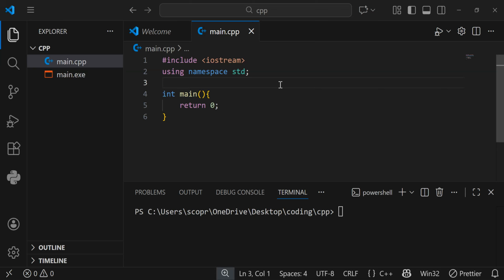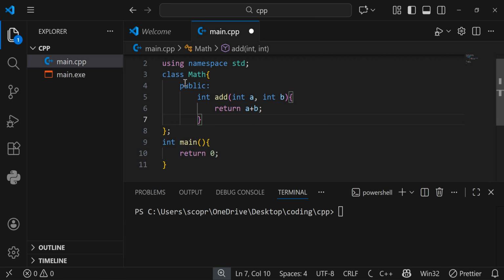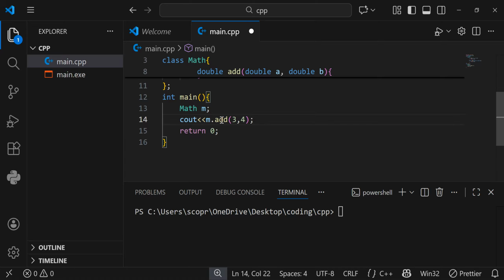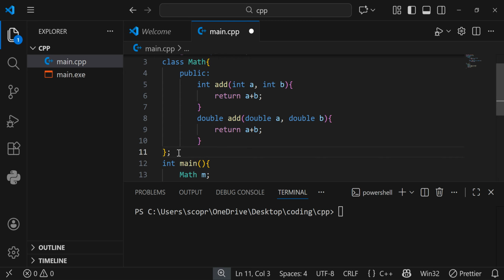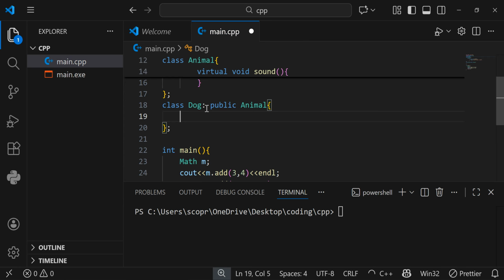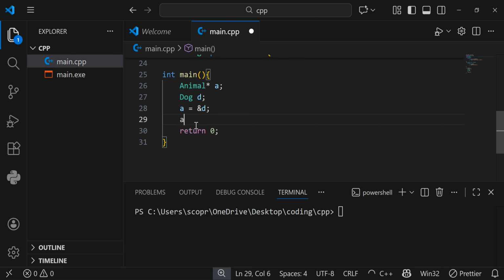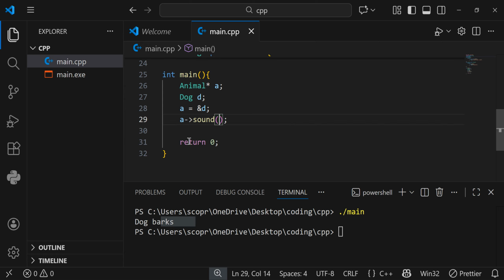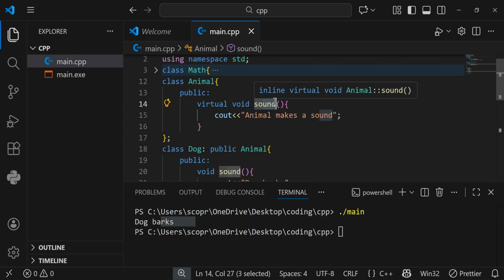C++ Course:Polymorphism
Polymorphism is a key principle of Object-Oriented Programming that allows the same function or interface to behave differently depending on the object being used. In this lesson, we explore how polymorphism works in C++ and how it is implemented using inheritance and virtual functions.

This video explains compile-time and runtime polymorphism, function overriding, and dynamic binding in a clear and practical way. With simple explanations and real C++ code examples, you’ll see how polymorphism helps create flexible, scalable, and maintainable programs.

This lesson is part of the C++ Course series and is suitable for beginners and learners strengthening their understanding of C++ OOP concepts.